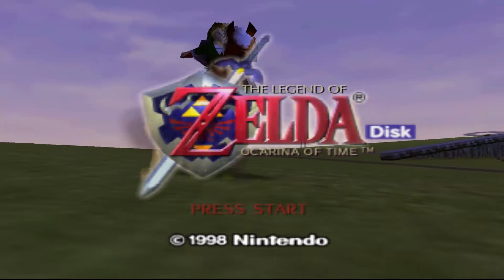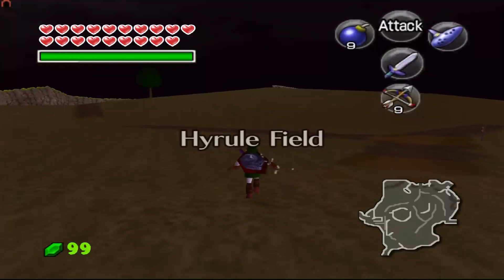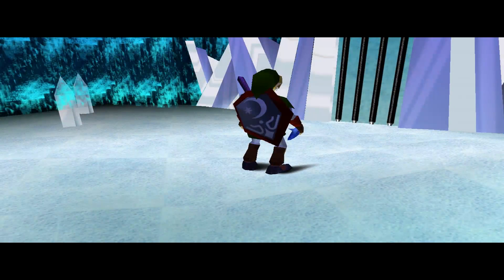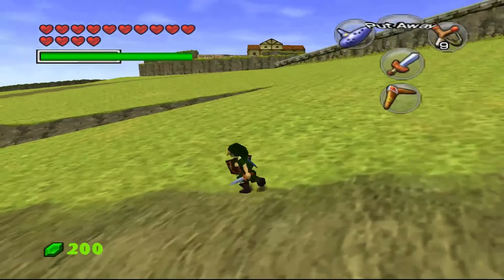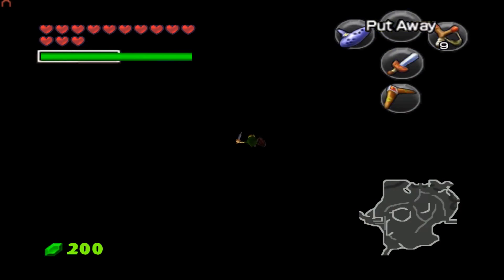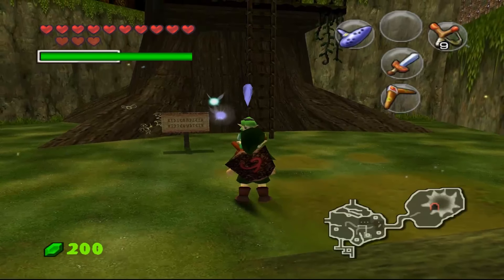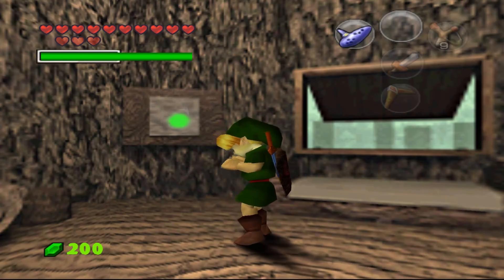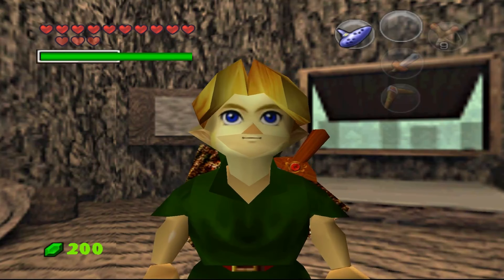Zelda: Ocarina of Time ultra resolution and 60 fps (Ultra graphics)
FIRST ON YOUTUBE! To fully show you guys how Ocarina of Time looks pushed to its limits!
This time i explores the land of Hyrule in full HD 1080p and in 60 fps and its looks amazing! Make sure to enjoy and watch in HD to fully enjoy!!! This is no Unity or 3d max remake it is original N64 gameplay!

All gameplay done on Project64 with Glide64 as graphic plugin.
and texture pack that are used in the video is "Ocarina of Time 3ds texture pack"

Would be awesome if Nintendo made a remake as this for the WiiU, dont you think? Long live Ocarina of Time!!!

Thank you So much for this video! If you enjoyed your visit why not do a little Youtube subscribtion?